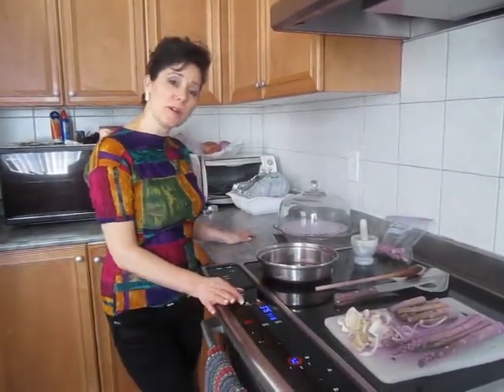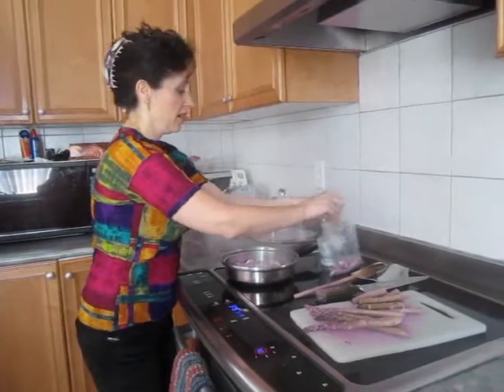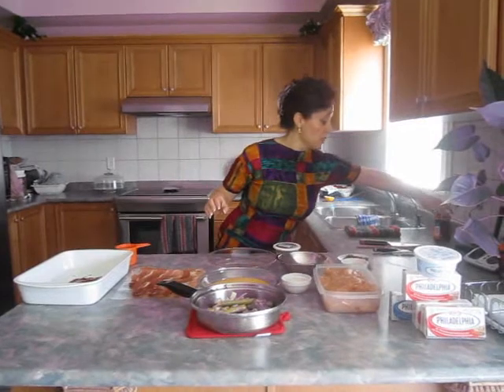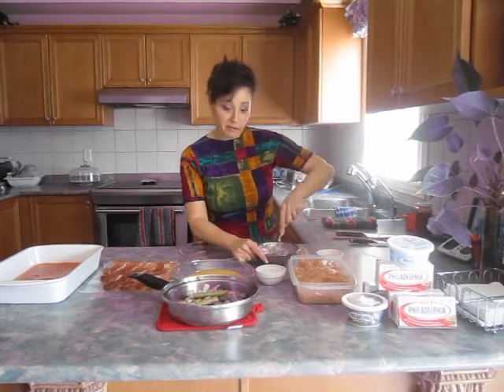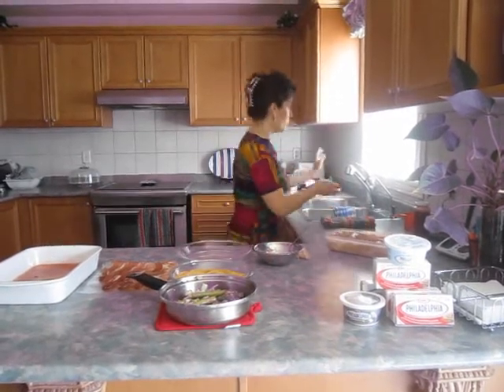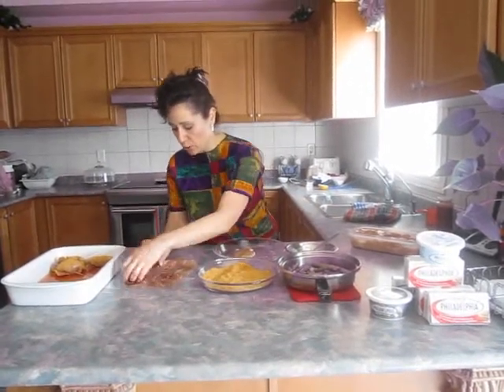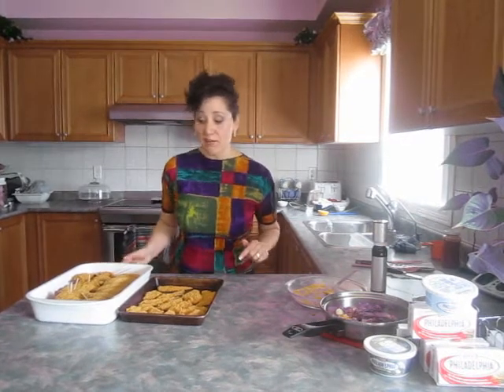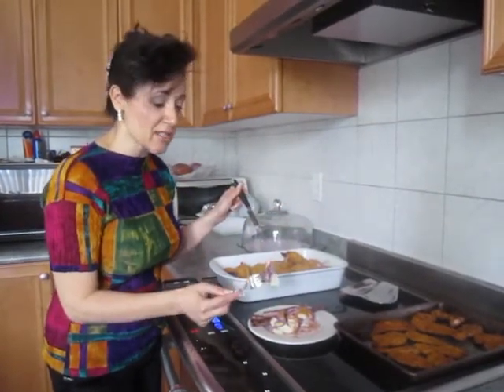Garlicky Asparagus Chicken Roulade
A delicate garlic chicken bundle with philly stuffing, crisp asparagus wrapped in proscuitto and a crispy cornflake toppin made with love
This is also gluten free